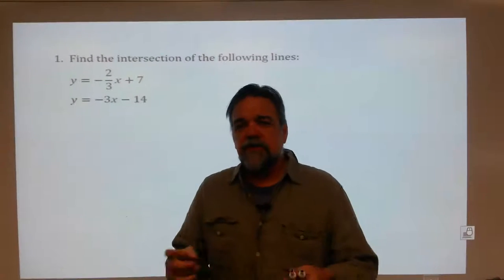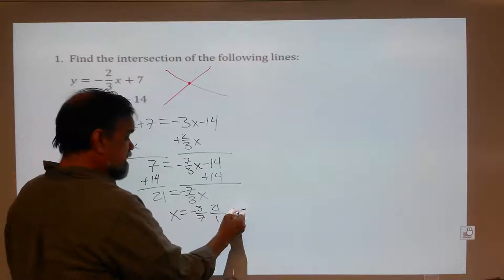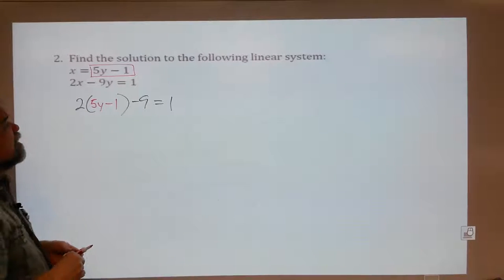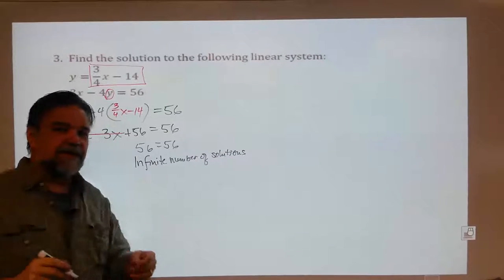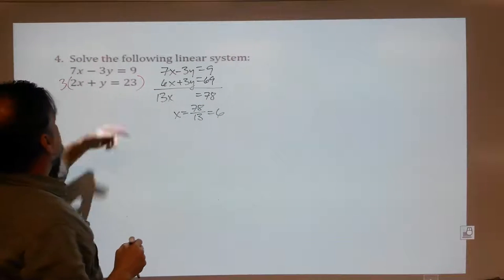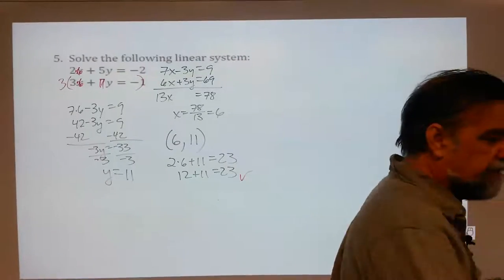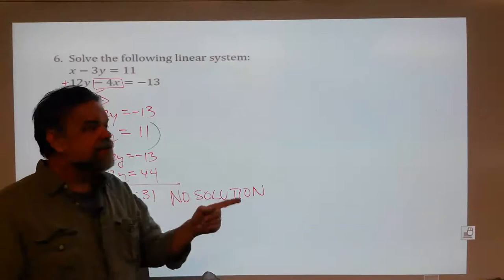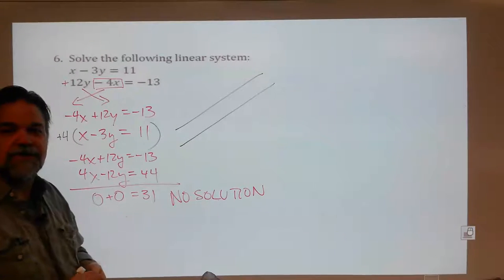Linear Systems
A review of solving 2 x 2 linear systems